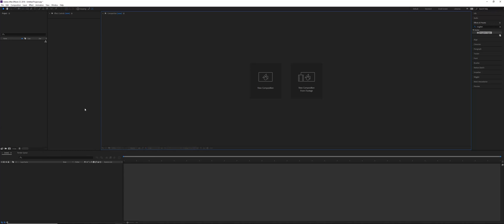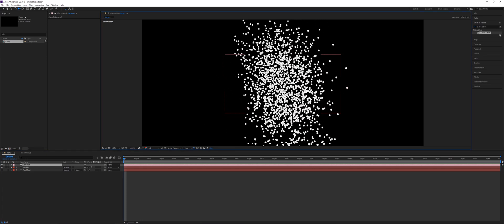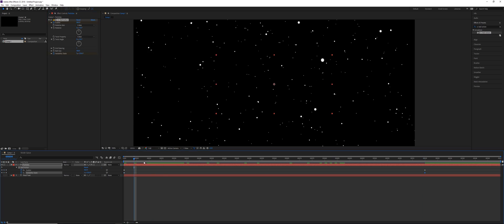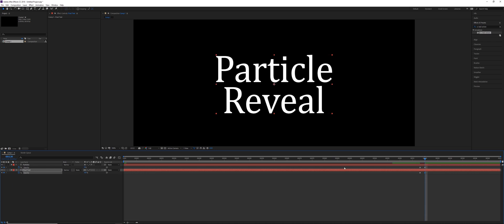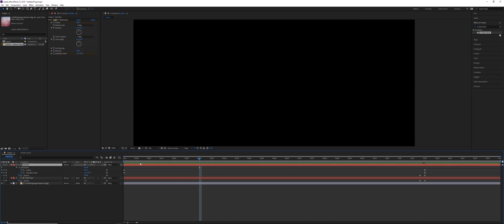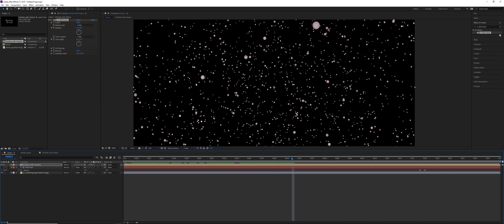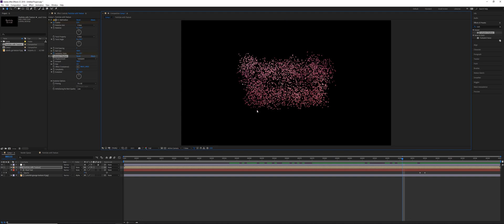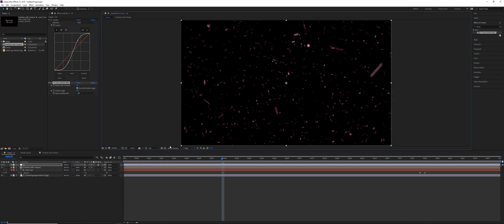Particle Reveal with After Effects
Create a text reveal with the CC Ball Action particle effect. No plugins needed.